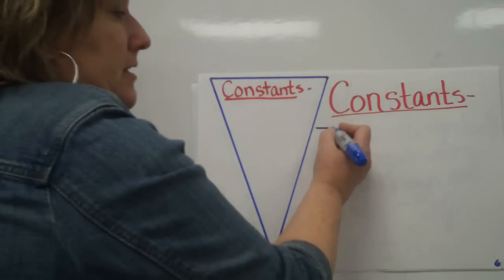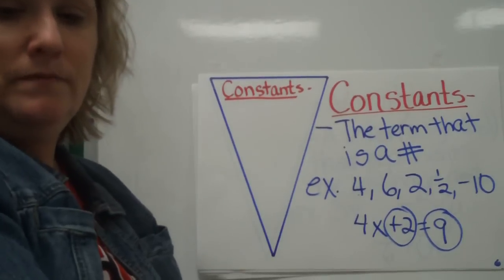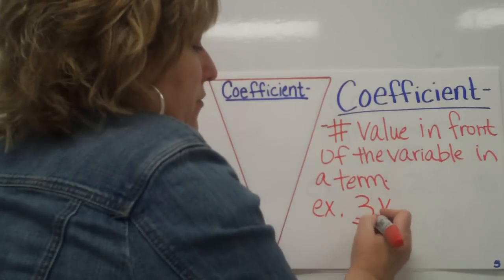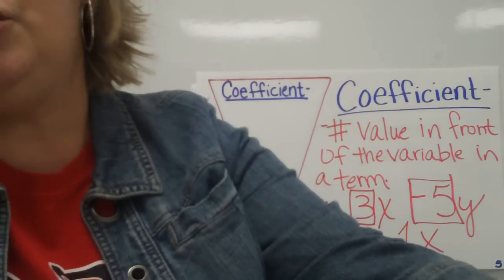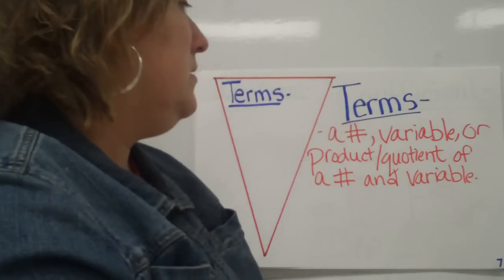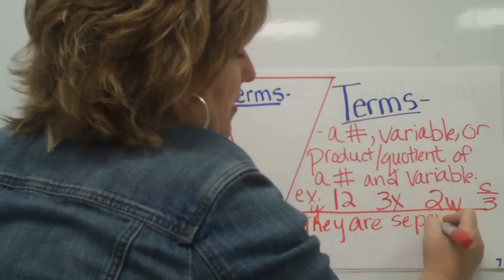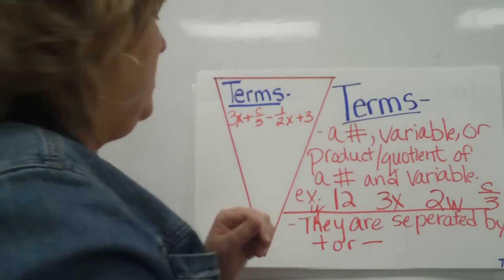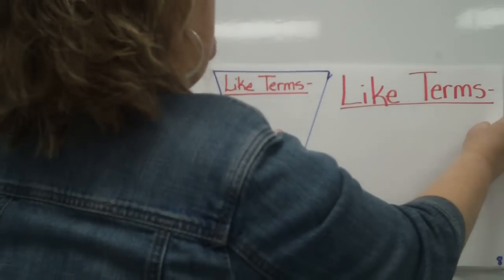Hardison - Algebra Vocab Video Part 2